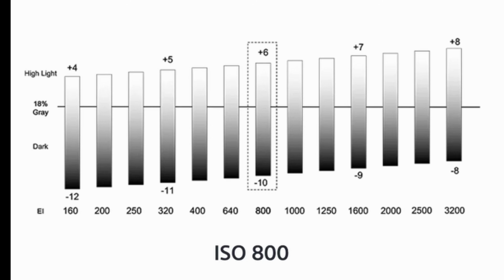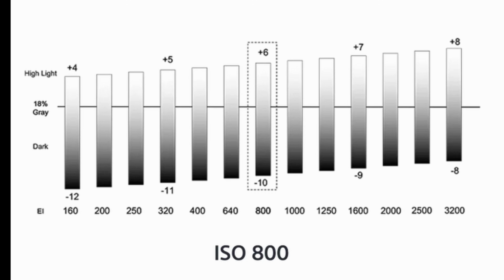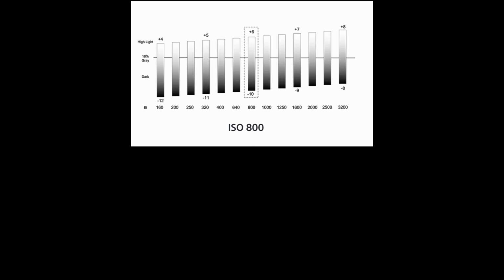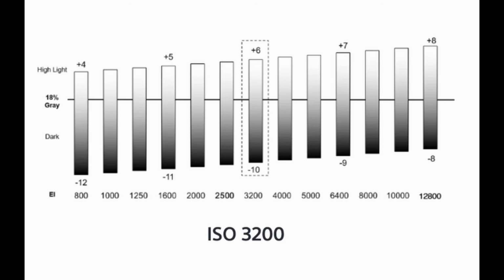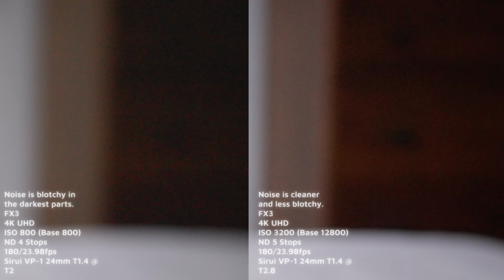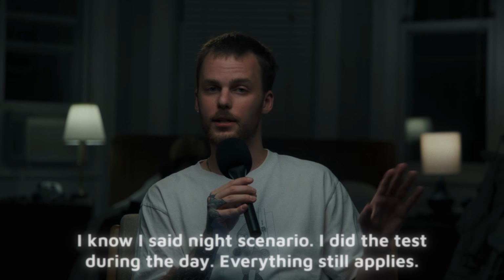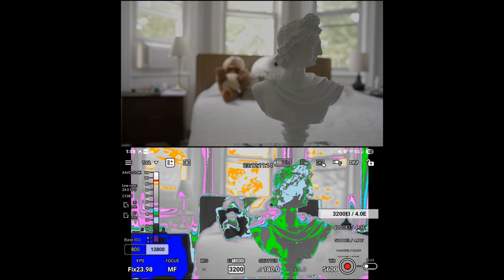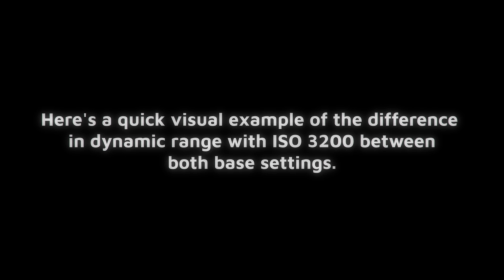You Are Using Dual Base ISO Wrong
my camera
my main lens
best tripod for the money
the microphone
favorite light mat
lantern for f22
my current key light
a nice 4ft soft box
tube lights BABY!
solid, cheap c-stands
hand dimmers for tungsten lights